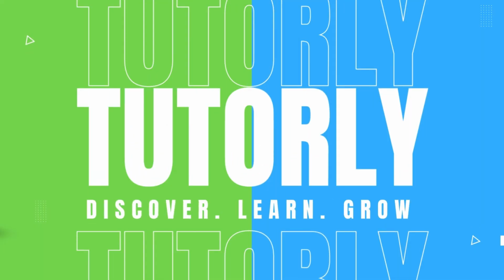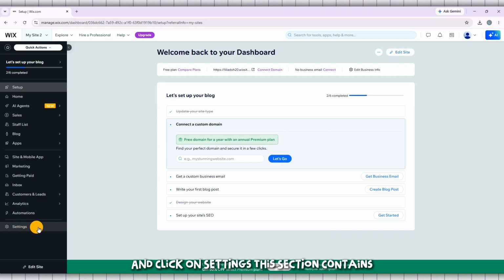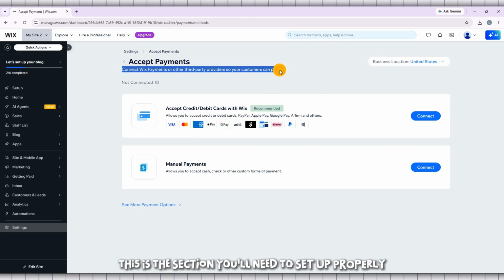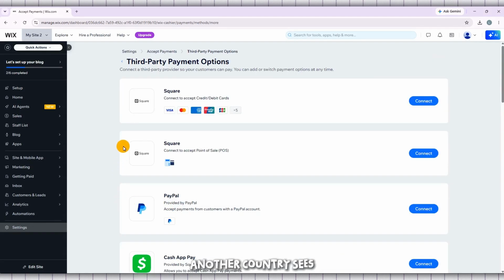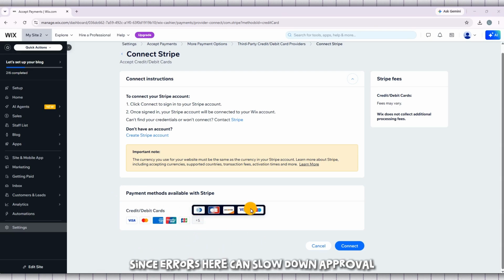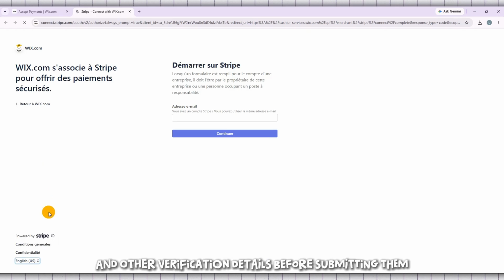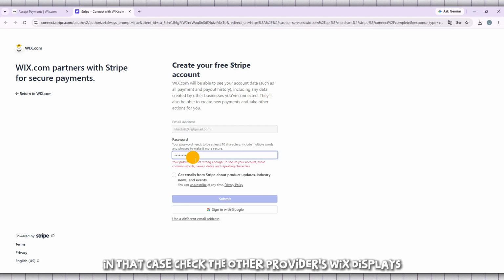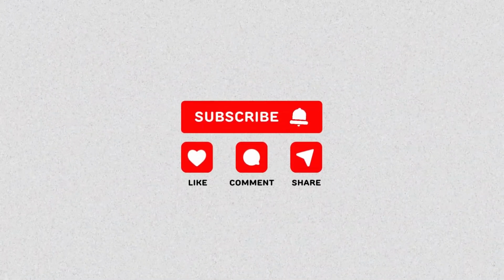How to Add Stripe Payments to Wix (2026 Guide)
Learn how to integrate Stripe payments into your Wix website with a simple and easy setup process. This tutorial will guide you through the steps to add Stripe as a payment method on your Wix site, allowing you to accept online payments from customers. With Stripe's secure and reliable payment processing, you can start selling products or services on your Wix site and get paid instantly. Follow along with this video to discover how to set up Stripe payments on Wix and take your online business to the next level. Whether you're a beginner or an experienced Wix user, this tutorial is perfect for anyone looking to add a payment gateway to their website. By the end of this video, you'll have a fully functional Stripe payment system on your Wix site, ready to accept payments from customers worldwide.